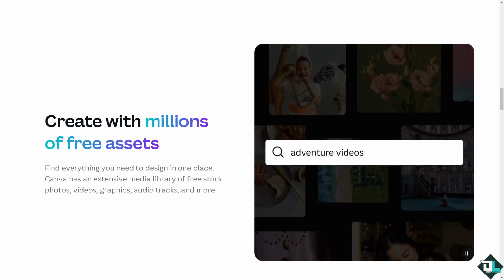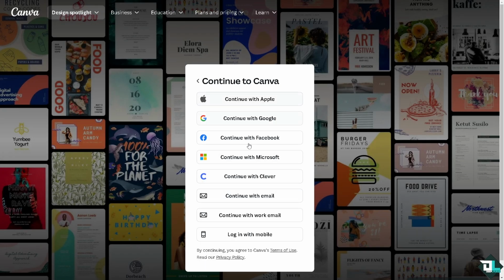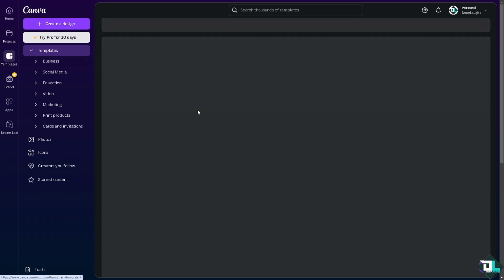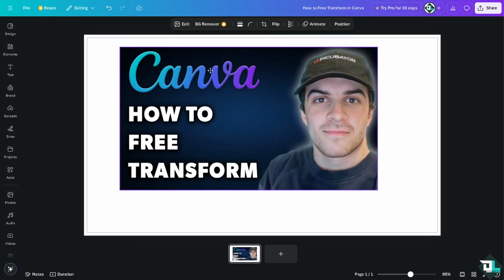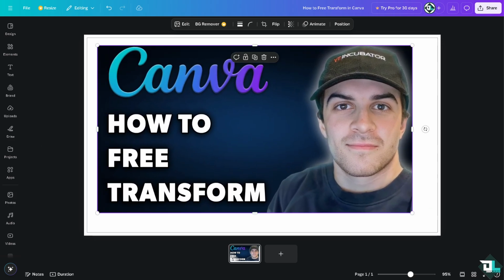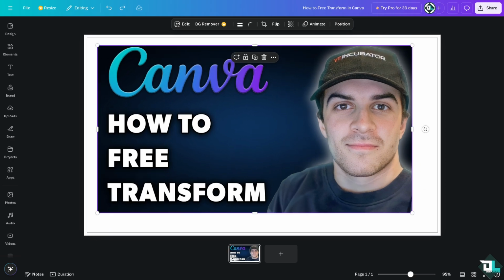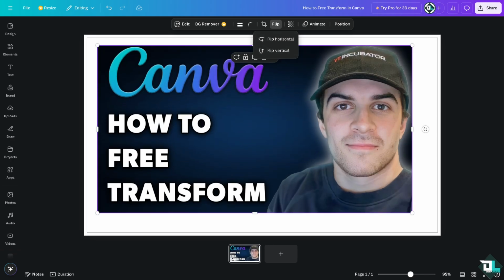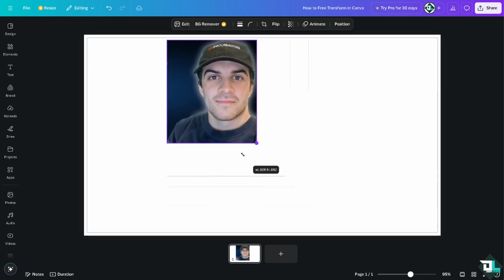How to Free Transform in Canva (Full 2024 Guide)